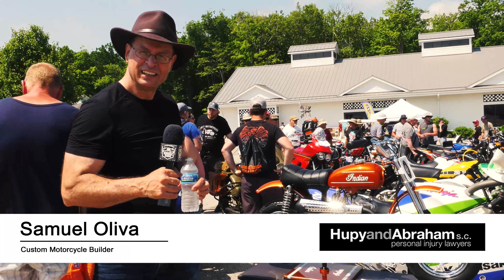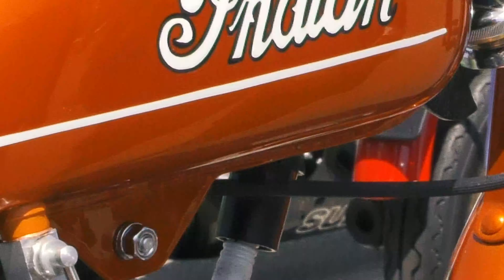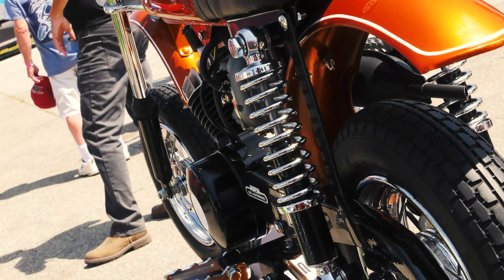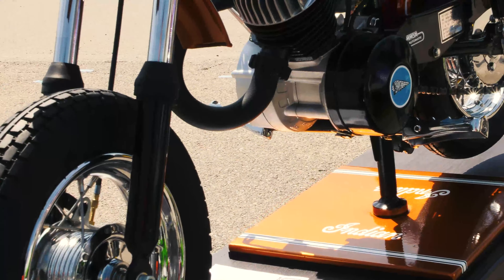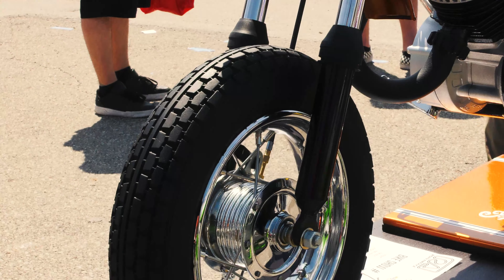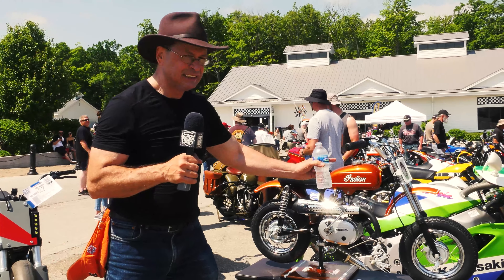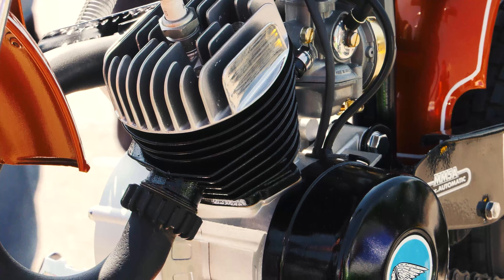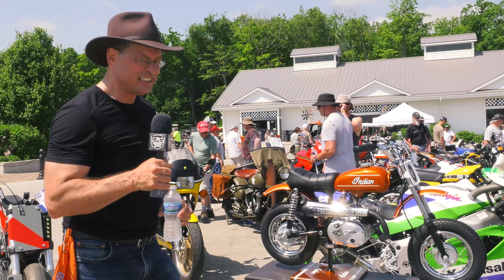Behind the Handlebars - Vintage MotoFest - Indian MM5A Mini Bike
Vintage MotoFest attendee Sam Oliva shows off his custom Indian MM5A mini bike that he entered into the bike show at Road America.